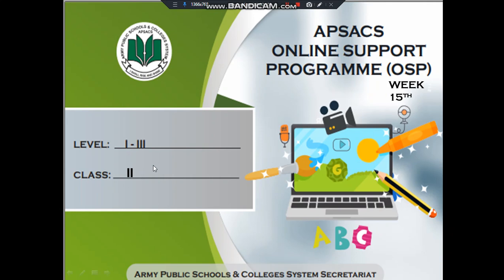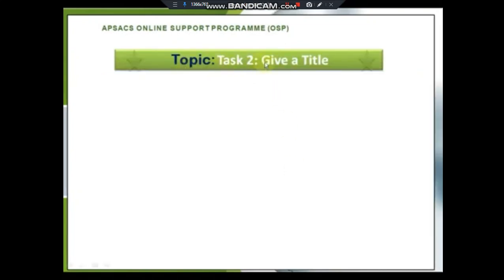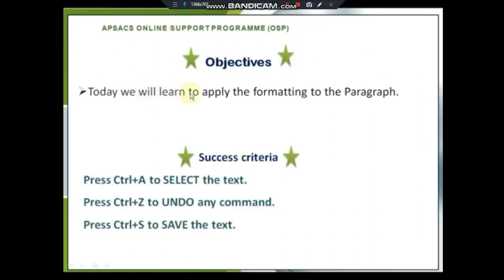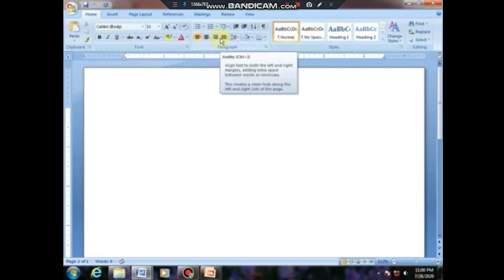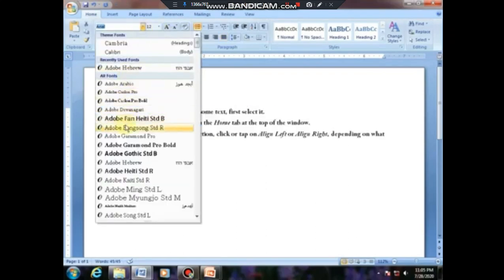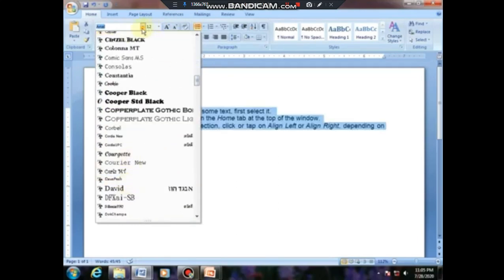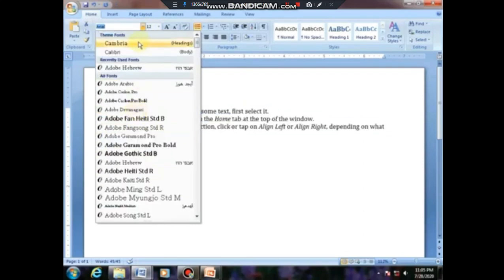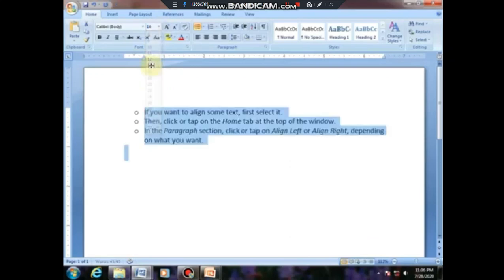Week 15 class 2 Computer